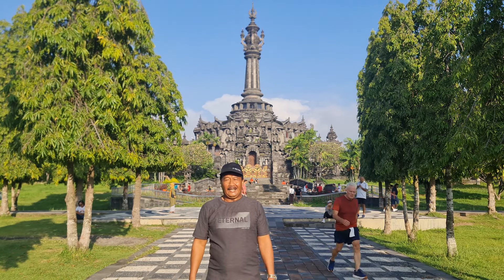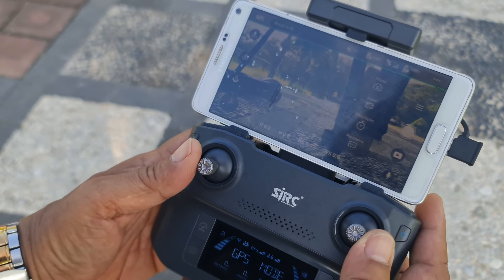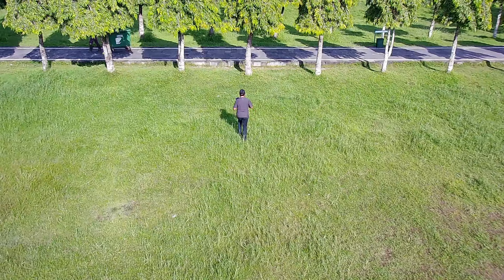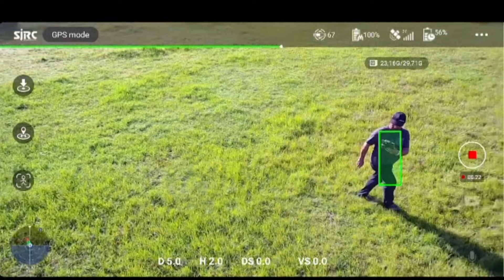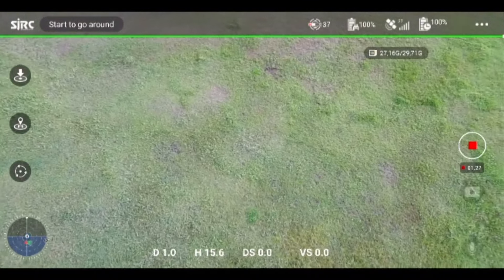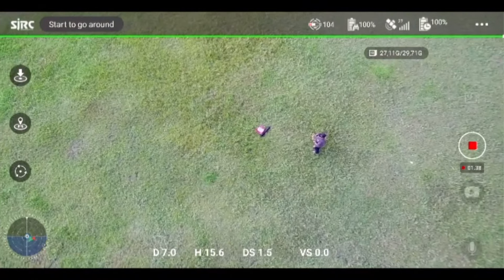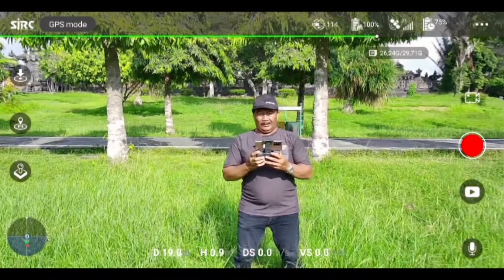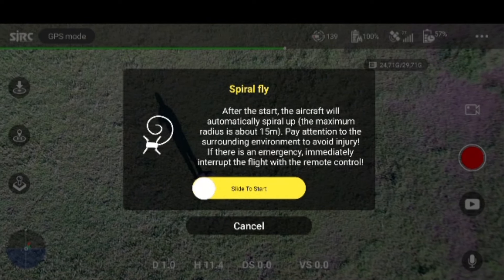TES !!!...FITUR - FITUR CANGGIH DRONE SJRC F5S PRO PLUS 4K 3KM.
SJRC F5S PRO PLUS 4K EIS merupakan Drone seri F varian tertinggi dimana diklaim bisa terbang menempuh jarak 3 Km selama 30 menit.
Drone ini sudah dilengkapi Gimbal 2 eksis dengan kamera 4K 30fps dan Eis sehingga gambar yg dihasilkan sangat jernih dan sangat stabil.

VARIAN :
UNIT ONLY : ISI STANDARD BOX (SUDAH DAPAT 1 BATTERY BAWAAN

MEMORY :
- TANPA MEMORY : TIDAK DAPAT MEMORY

Warna: Abu-abu Keperakan
Frekuensi Operasi: Jembatan 2.4G+5G
Teknologi stabilisasi EIS
Baterai Drone: 7.4V 2000mAh
Jarak Remote Control: 3KM (Luar Ruangan dan tidak terhalang, tergantung pada lingkungan dan perangkat seluler)
Transmisi Gambar Digital: sekitar 3KM (Luar Ruangan dan tidak terhalang, tergantung kondisi dan perangkat seluler)
Waktu Penerbangan: Sekitar 30 menit
Waktu Pengisian Daya: Sekitar 4 jam
Pengisian daya: pengisian daya USB TYPE-C (5V/3A)

Ukuran Produk: Dibuka: 273X303X56MM
Dilipat: 141X89X56MM
Berat Produk: 310g (Baterai di dalamnya)
Remote control Waktu Pengisian Daya: Sekitar 2 jam
Waktu pengoperasian kendali jarak jauh: Sekitar 2 jam

Gimbal Camera : 2 Axis
Resolusi Foto: 3840*2160P
Resolusi Video: 1280*720P
Kecepatan Bingkai: 30fps
Format Foto: JPG
Format Video: MP4

Pemotretan Isyarat: 1-3 M
GPS Follow: 10-50M

Kelengkapan Produk:
1 x tas drone
1 x Drone RC
1 x Pengendali Jarak Jauh
1 x Kabel Pengisi Daya USB
4 x Baling-Baling Cadangan
1 x penutup gimbal
1 x Panduan Pengguna
8 x Sekrup
Temukan SJRC x ROX F5S Pro+ Plus Drone 3.5KM 4K EIS / SJRC F5S F5 S Pro + Plus seharga Rp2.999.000 - Rp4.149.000. Dapatkan sekarang juga di Shopee!